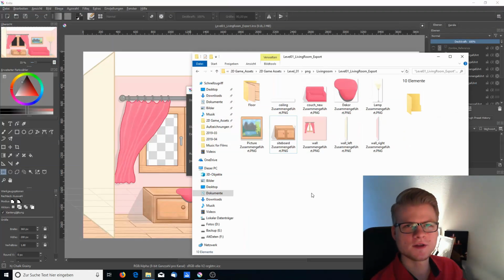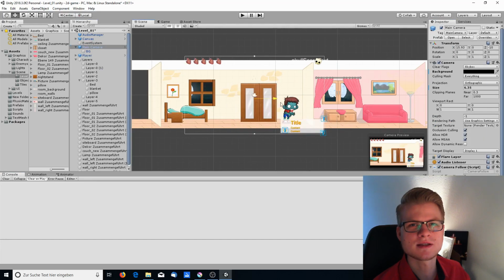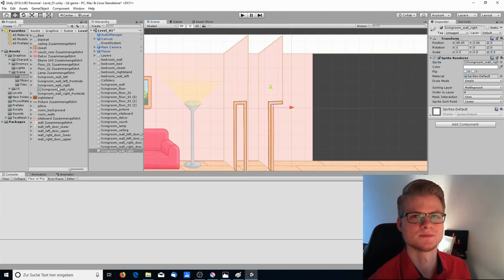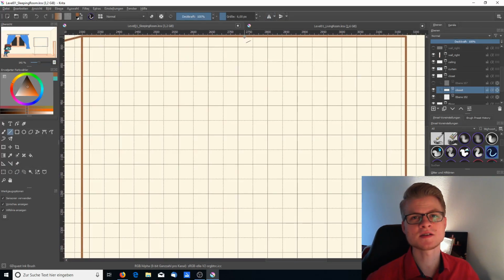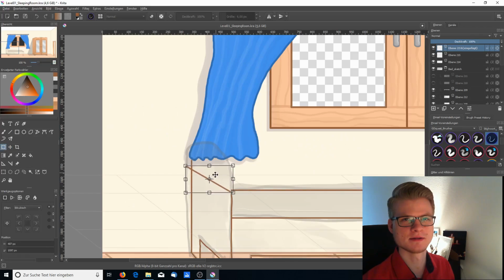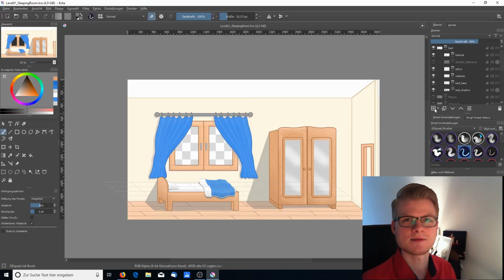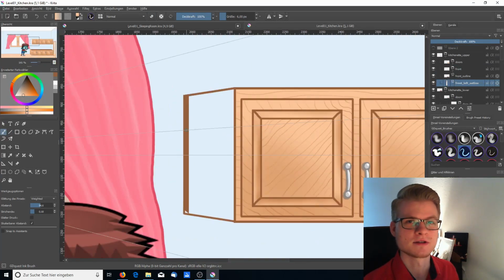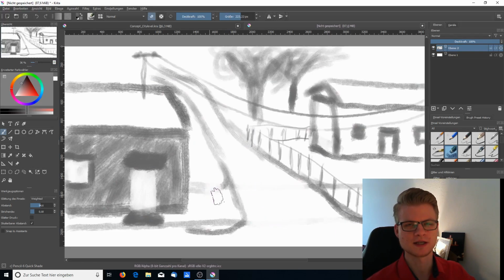Indie Game DevLog #003 - Oh my Zombie - May 2019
[english]
I want to show you guys the progress I've made in the month may 2019 on my indie game project "Oh my Zombie".
For more details and informations make shure to visit my

[german]
Hi Leute, heute gibt es einen neuen DevLog von mir. Ich zeige euch woran ich im Mai 2019 gearbeitet habe. Viel Spaß beim anschauen :-)
Für noch mehr Infos checkt meine Webseite: